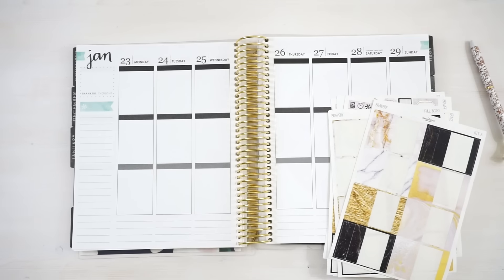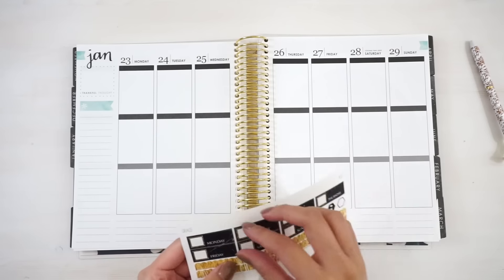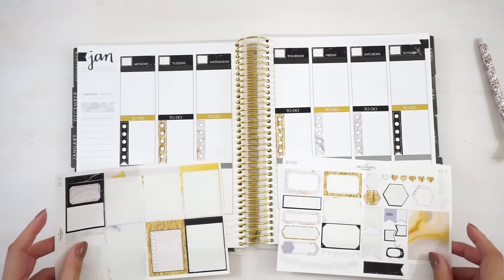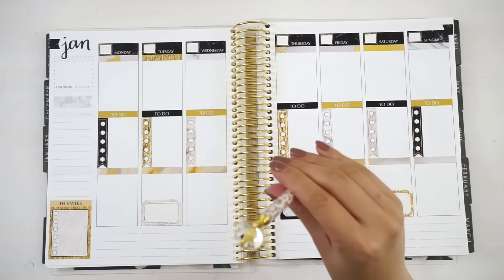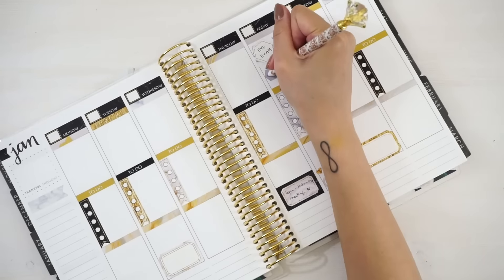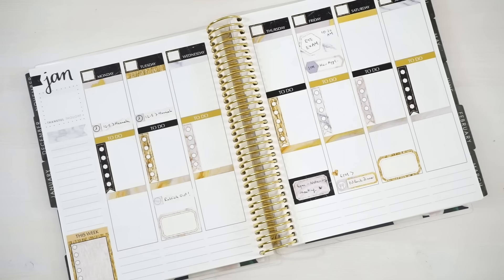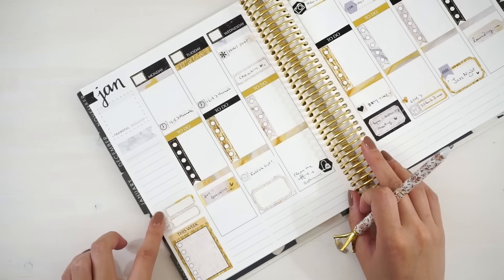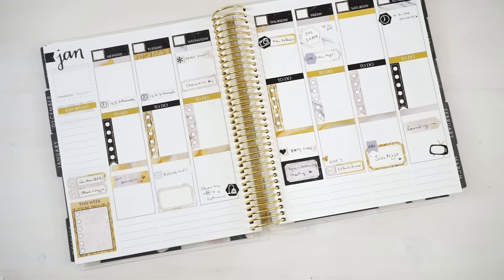Plan With Me using Leftovers ONLY!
Happy Planner Plan With Me!

💜 THE ORGANIZING COMPANION Etsy Shop

🔅 Get $10 off your Erin Condren Life Planner with this

📽 Periscope - @TOCshop